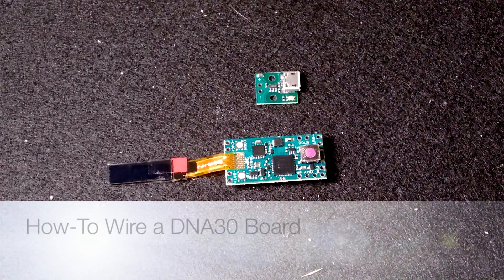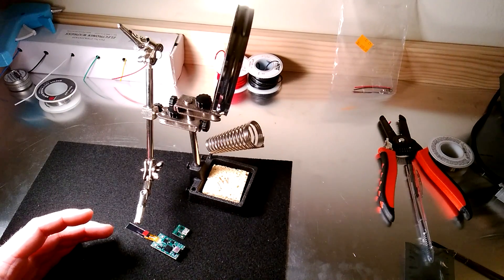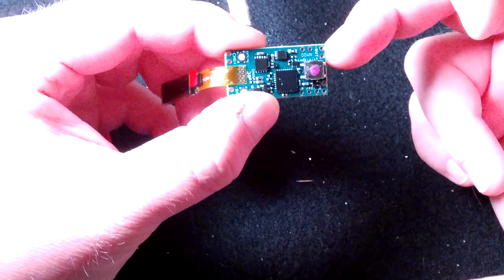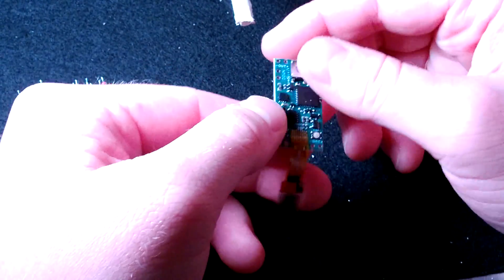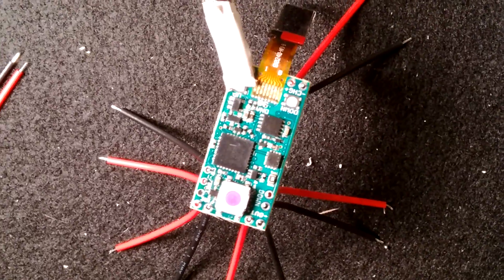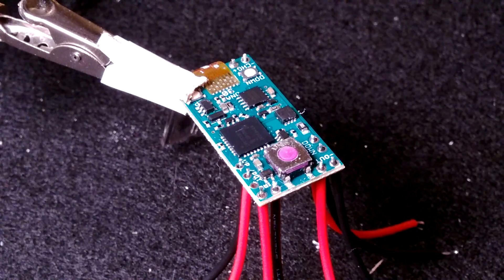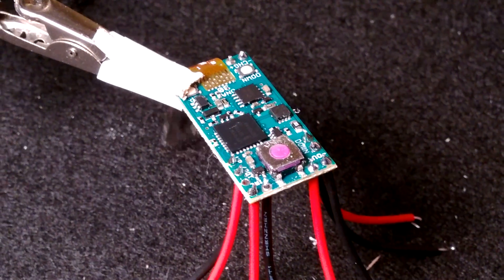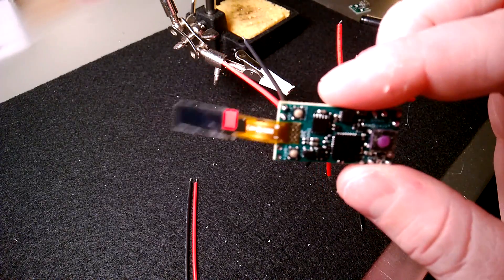How-To: Wire a DNA30 Board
In this video I show how to wire a DNA 30/20 board.